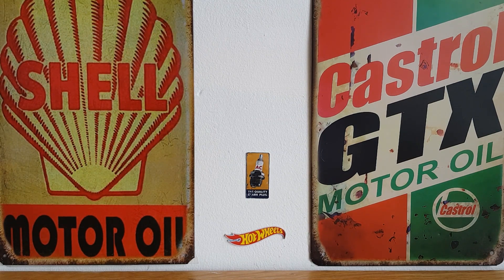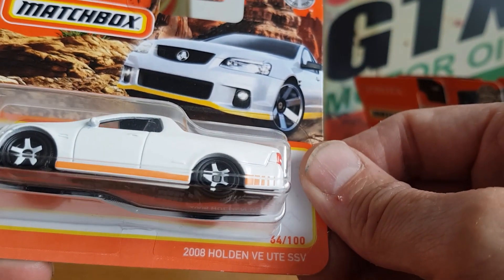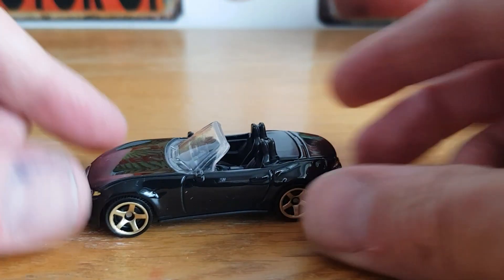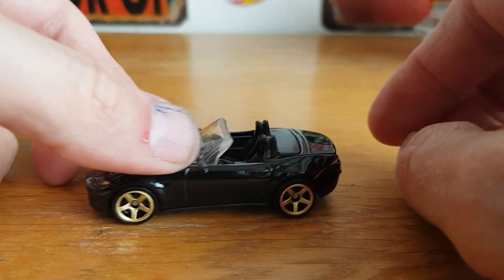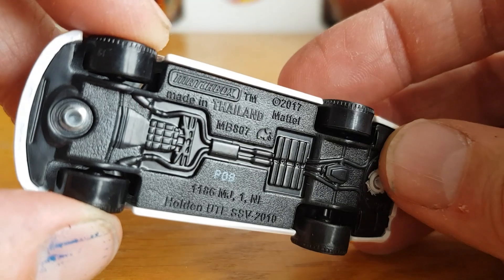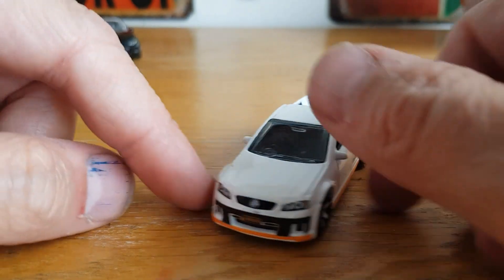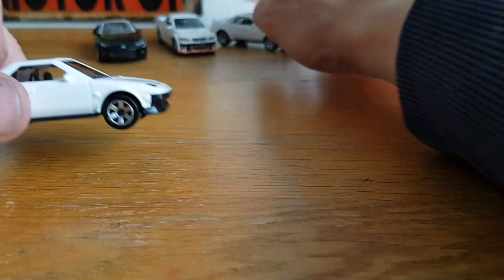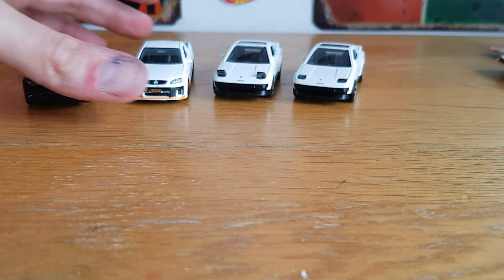matchbox unboxing MR2 variation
matchbox unboxing MR2 variation unboxing diecast model matchbox cars